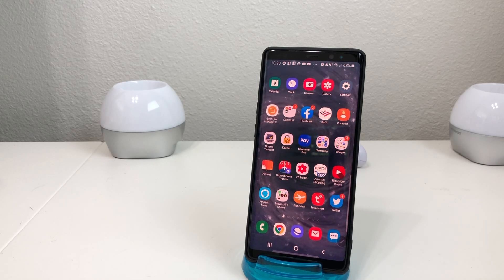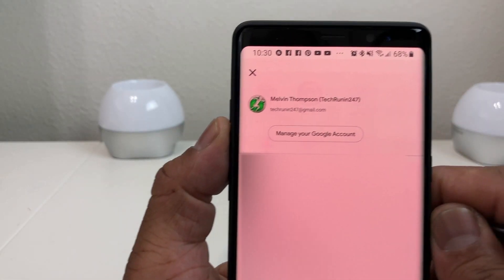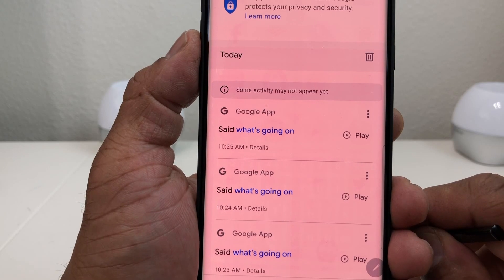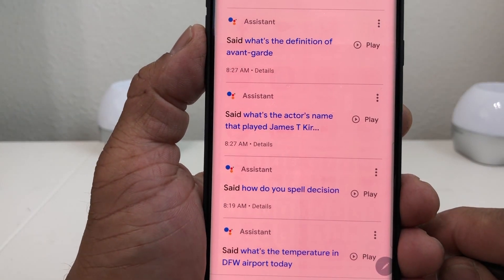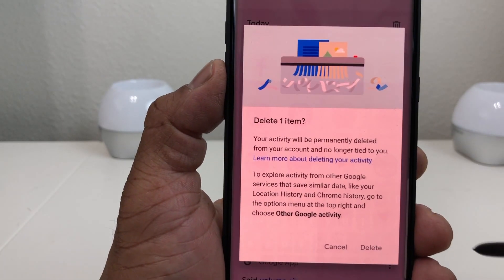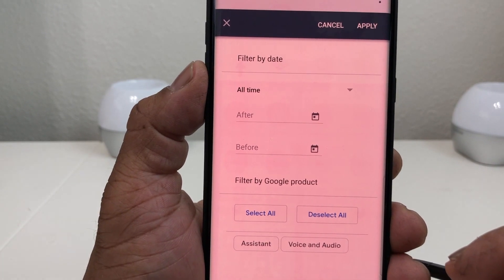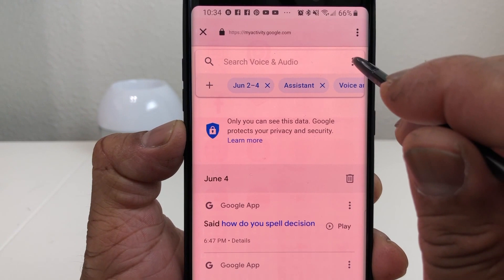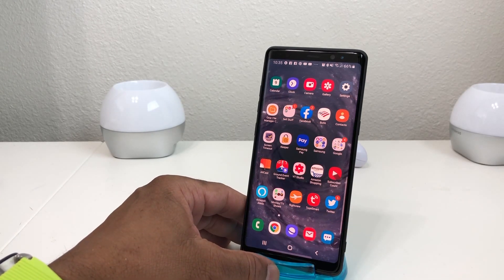Note 8 & 9: How To Delete Your Google Voice And Audio Activity History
In this video we will show you how to delete your Google Voice and Audio Activity History.  This process not only works the Note 8 and 9, but it will work for most Android phones.

Note 8
Note 9